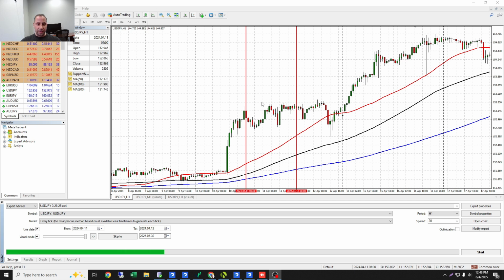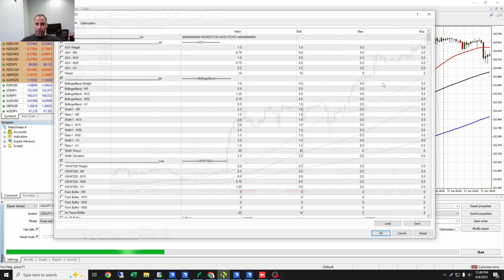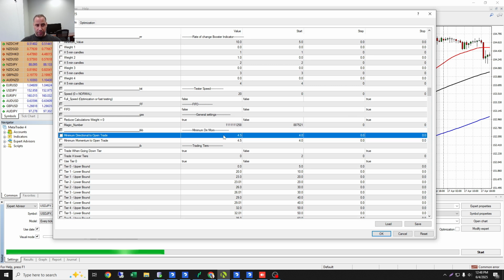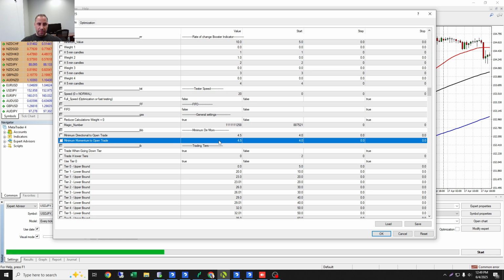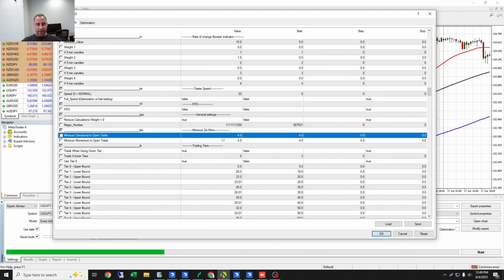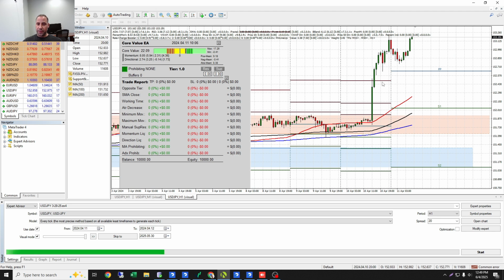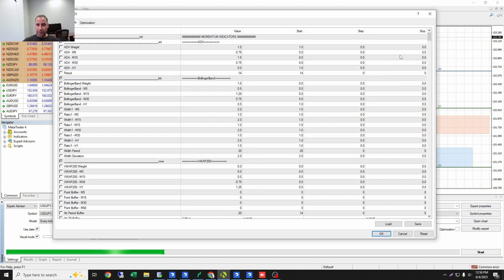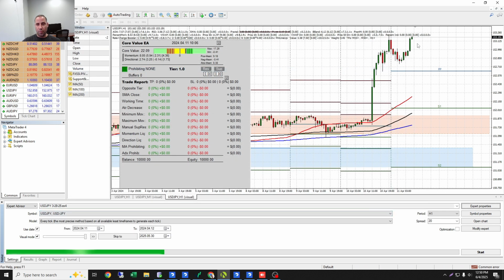This Trade Was Blocked for One Reason — Direction Too Weak 📉 (Core Value Risk Filter in Action)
What happens when our momentum value is so strong but our directional value hasn't met it's minimum threshold.

On April 11, the market looked active (from the previous day) — momentum was high. But Core Value Capital’s system stayed out. Why? Our Directional Value was too weak.

💡 In this video, we break down how our Minimum Direction and Minimum Momentum prohibiting rules stopped us from trading a choppy, range-bound day — and likely saved us from a loss or breakeven outcome.

You’ll see:

✅ Core Value score hit 22.45 (would usually trigger a trade)

❌ Momentum was strong (~8), BUT Directional was just 2.74

🧠 Why this proprietary filter (set at 4.5 min) blocked the entry

This is why we stay disciplined — and profitable.

📊 Our EA is built for trend-following, not guessing. These built-in rules are what separate pros from noise traders.